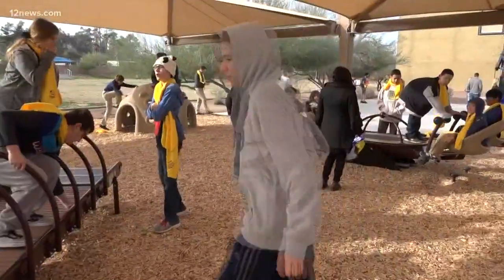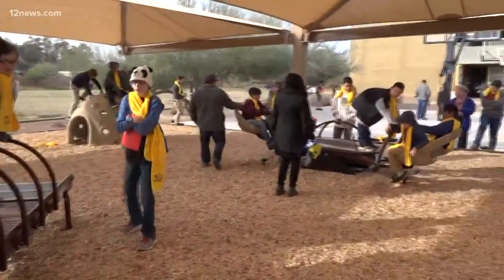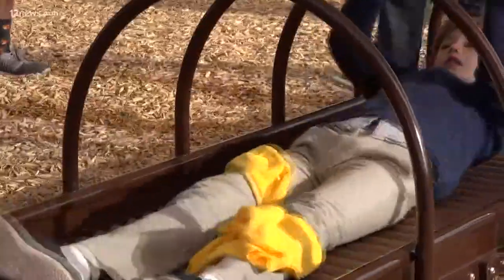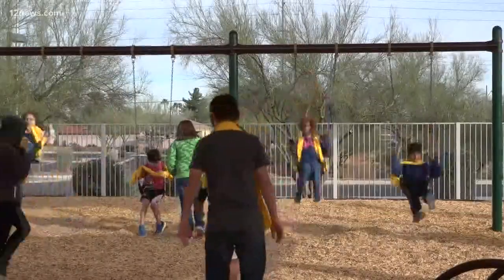Adaptive playground opens for Gateway Academy students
A new playground opened at Gateway Academy that supports students autistic sensory needs.